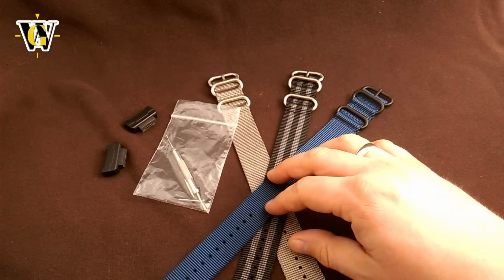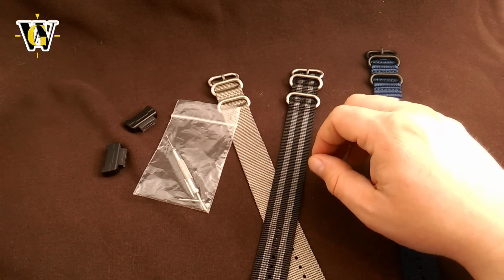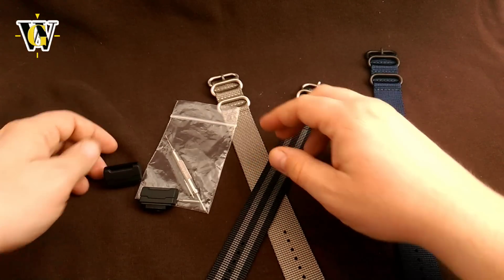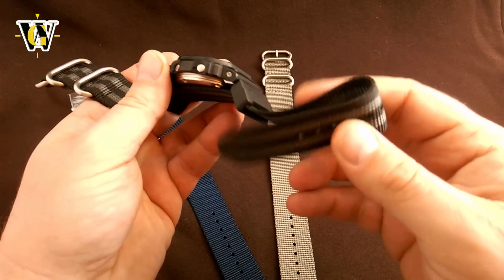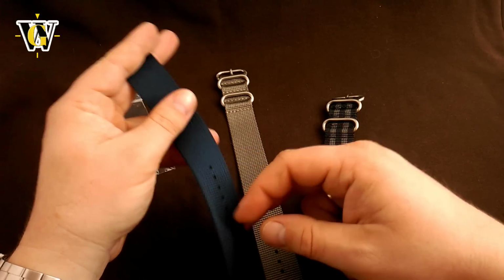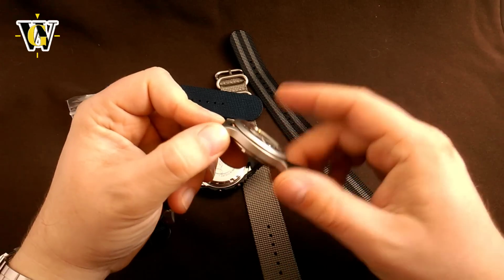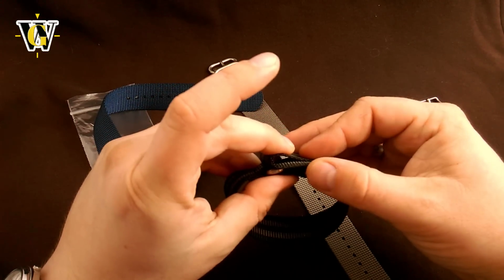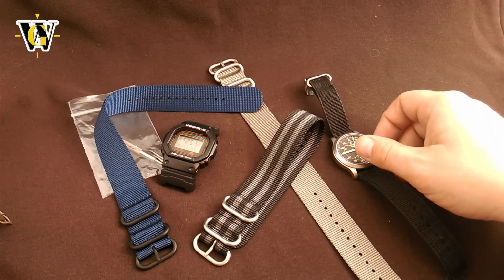Vario Zulu G-Shock Conversion kit - giveaway & review (with HR & EN captions)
A special thanks to Vario for supplying this conversion set and the ZULU straps, to check them out and more of their offer,
A review and a GIVEAWAY of Vario G-Shock conversion set and their Zulu straps, with some general NATO strap rant and history :)
In next weeks video one lucy subscriber will be randomly selected and contacted for shipping information, so I can send the package.
If you would like to help the channel going, or feel VERY grateful for the info you got, you can donate by clicking